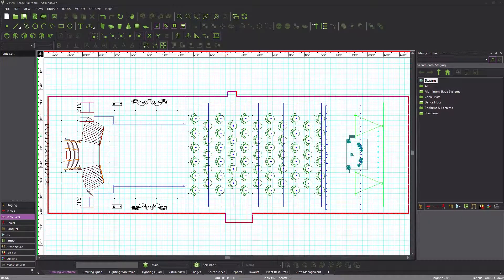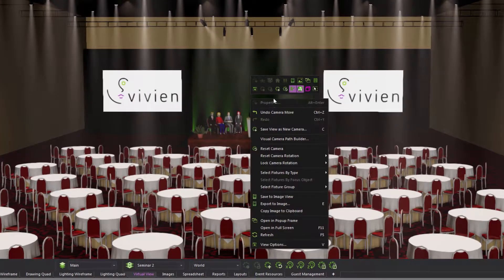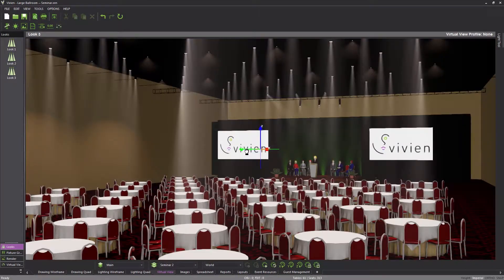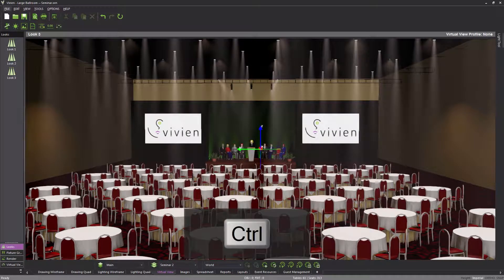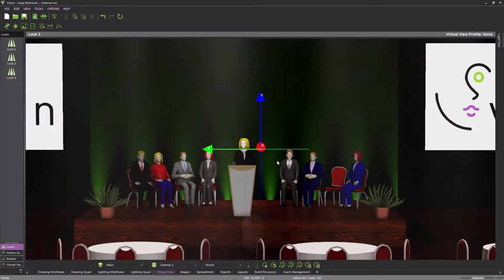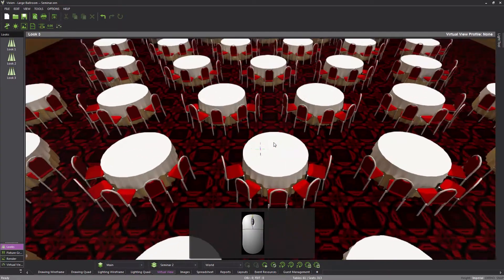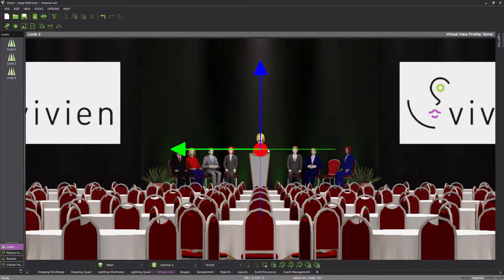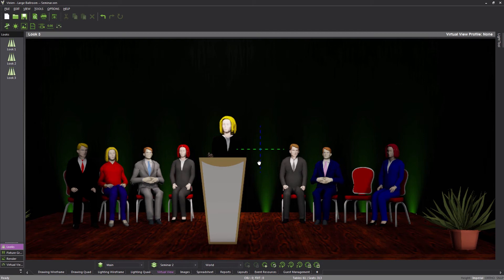Vivien Event Designer Basic Tutorial 4 - Navigating Vivien's Virtual View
In this tutorial you will learn to navigate Vivien's Virtual View and see your event in full 3D color.